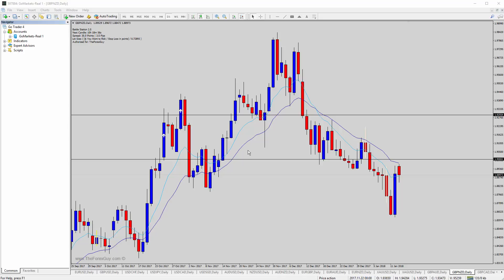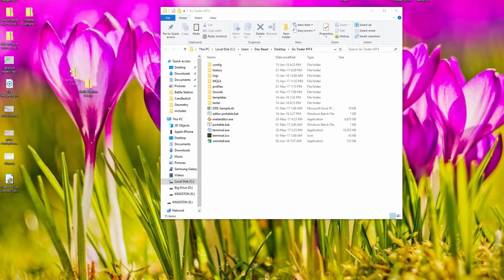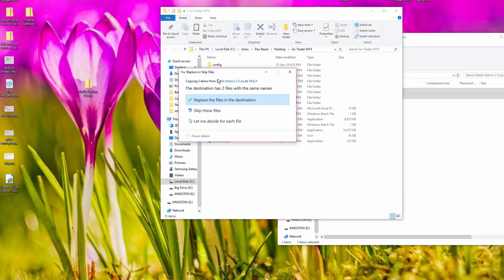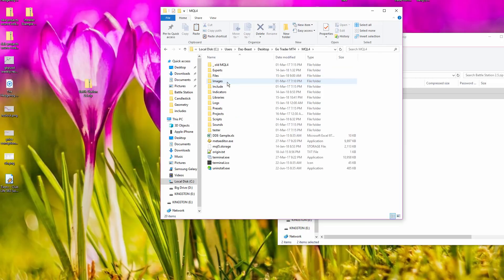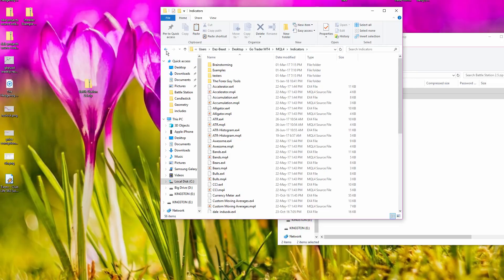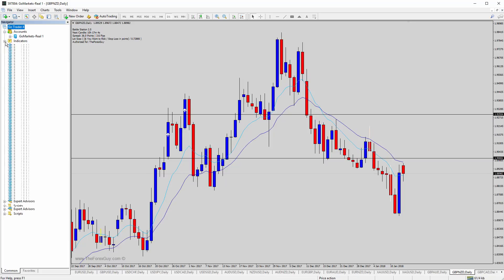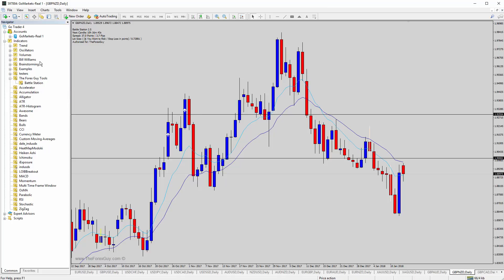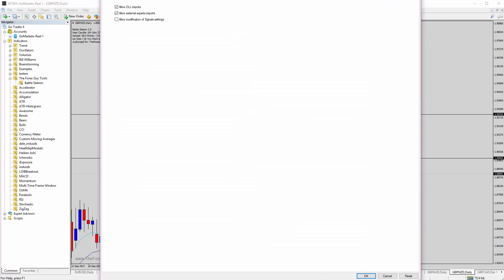Quick Install Guide For Battle Station Version 2.5 (Price Action Indicator)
A quick video guide for installing the new version of the Battle Station...

The Battle Station is the best price action indidcator you can get for MT4.